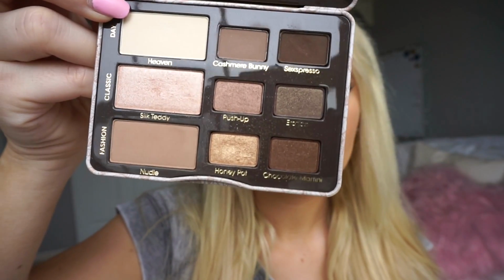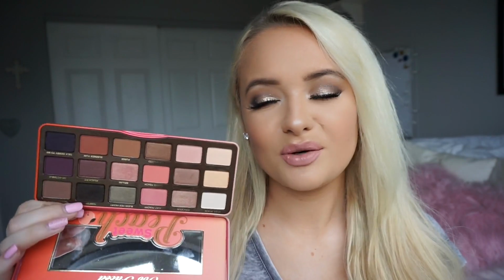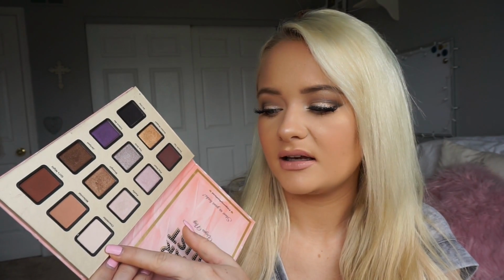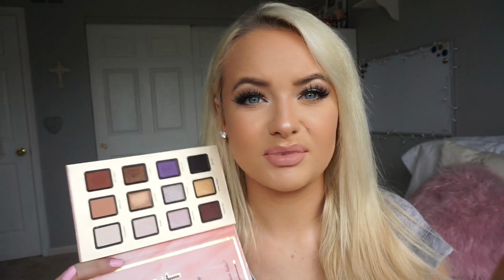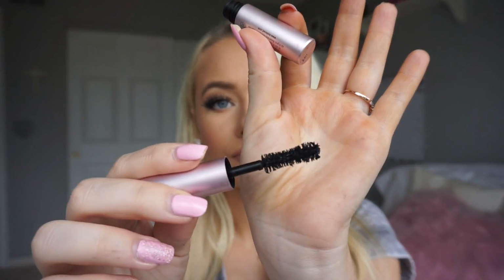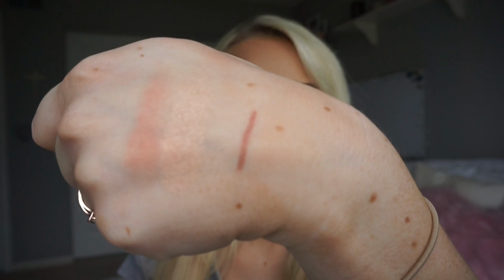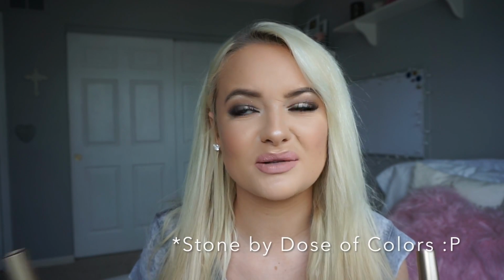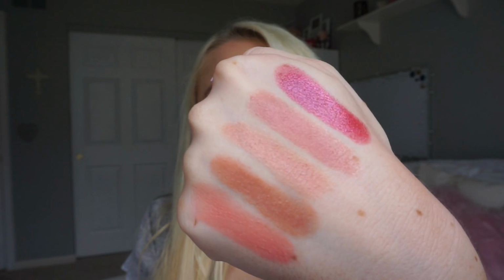BEST & WORST OF TOO FACED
THUMBS UP for more brand reviews!!! Hey everyone! It's that time again... Time that we go through my entire collection and talk about the best and worst TOO FACED products! You know imma keep it real 100% of the time so grab a snack because this is a long one!! xx

M O R E  B R AN D  R E V I E W S:

TF Shadow Insurance Eyeshadow Primer
TF Natural Eyes Palette
TF Bon Bon Palette
TF Sweet Peach Palette
TF Chocolate Bar Palette
TF Semi-Sweet Chocolate Bar Palette
TF Vegas Nay Palette
TF Christmas Holiday Palette
TF Hangover RX Primer
TF Born This Way Foundation (I'm in shade "light beige")
TF Milk Chocolate Soleil Bronzer
TF Chocolate Soleil Bronzer
TF Love Flush Blushes in Baby Love & Love Hangover
TF Sweet Peach Glow
TF Better Than Sex Mascara
TF Lip Liner in Perfect Nude - RIP :(
TF Melted Matte Liquid Lipstick in Child Star (what I'm wearing)
TF Melted Matte Liquid Lipstick in Lady Balls (still hate that name)
TF Melted Matte Liquid Lipstick in Queen B (decent dupe for Dose of Colors Stone)
TF Melted Liquified Liquid Lipstick in Nude, Peony, & Chihuahua (I only recommend Chihuahua)
TF Creme Lipstick in Nude Beach (what i'm wearing and the best nude ever)
TF La Creme Lipstick in Naked Dolly, Naughty Nude, Taffy, Wham!

WHAT I'M WEARING IN THIS VIDEO:
Lashes: Kiss Lashes in #11
Lips: TF 'Child Star' Melted Matte Liquid Lipstick
TF 'Nude Beach' La Creme Lipstick
Eyes: TF Semi Sweet Chocolate Bar Palette
Stila Magnificent Metal Eyeshadow in Pixie Dust (for a bit of glitter)

L I N K S :

Get BOXYCHARM subscription box! 5-6 full size beauty products each month for $21!*